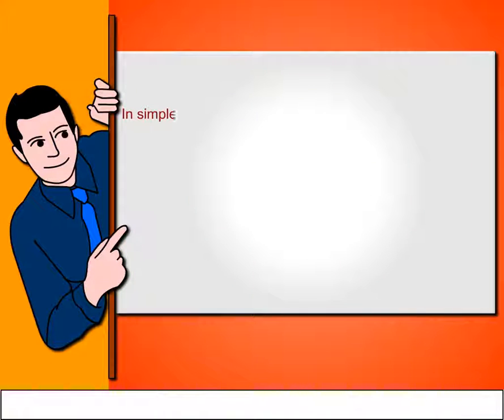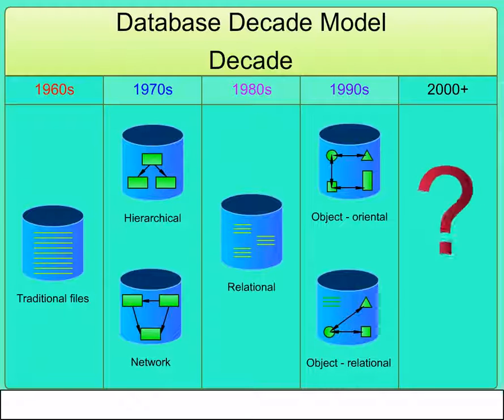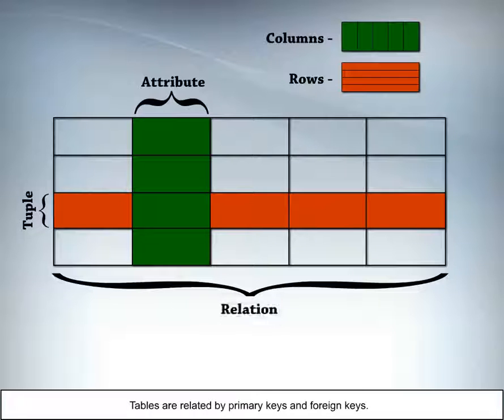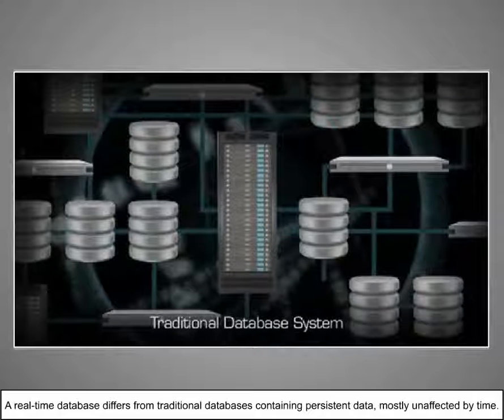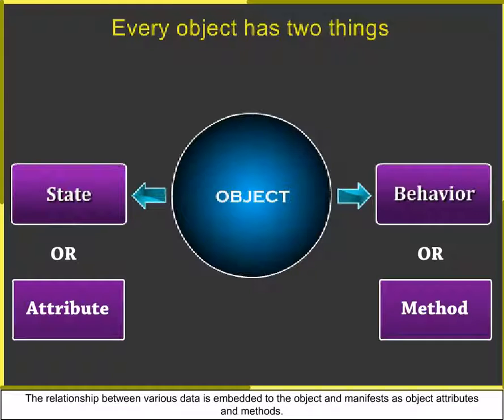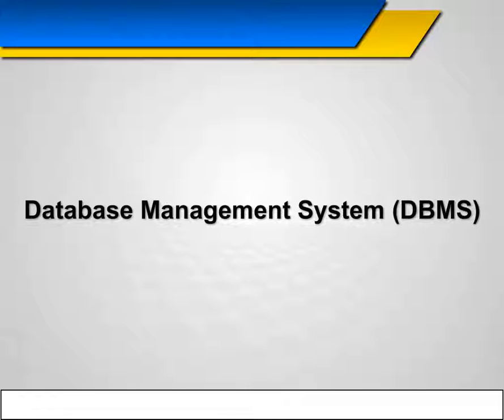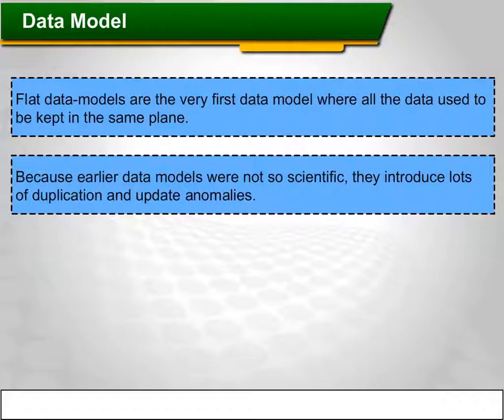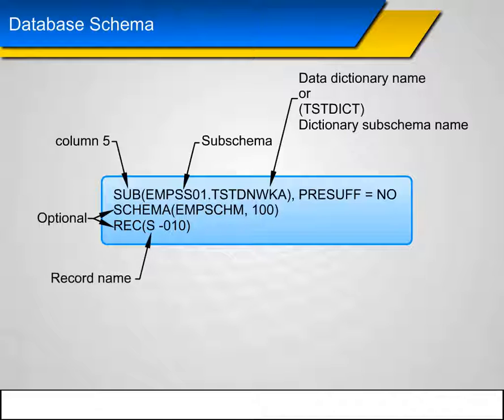IDMS 1 An Overview of Database Management System